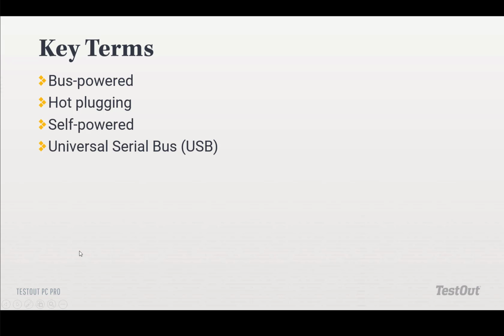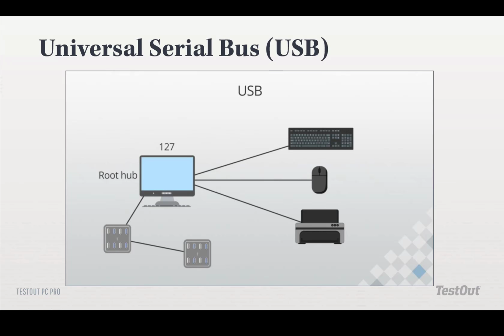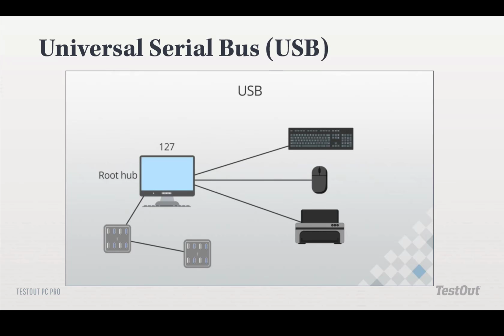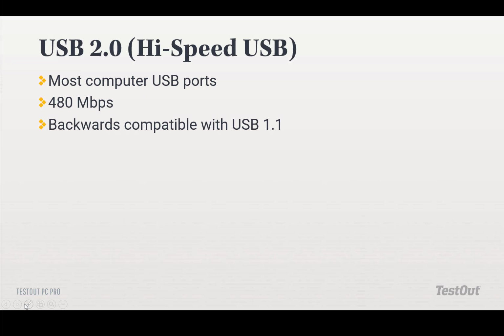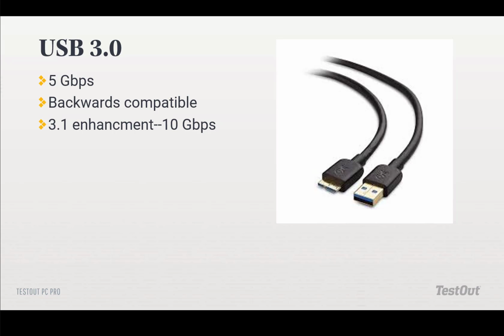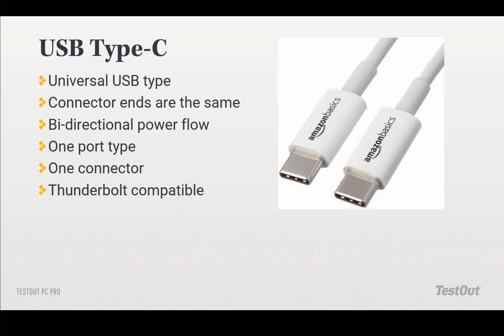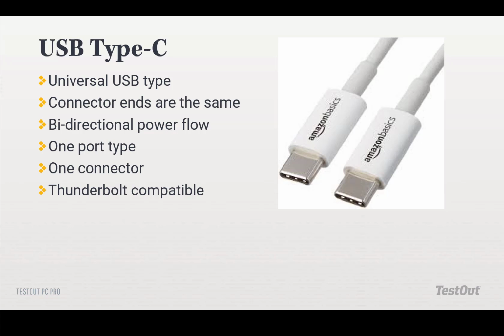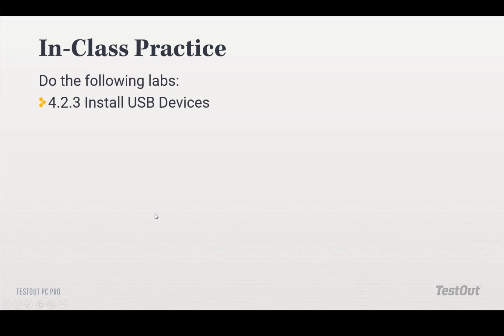4.2 USB Devices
connecting and types of USB devices